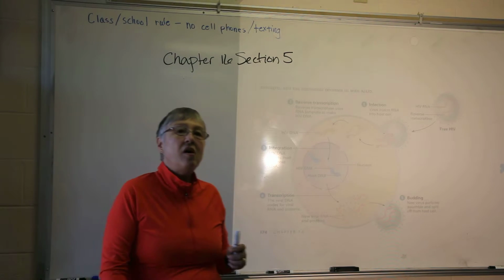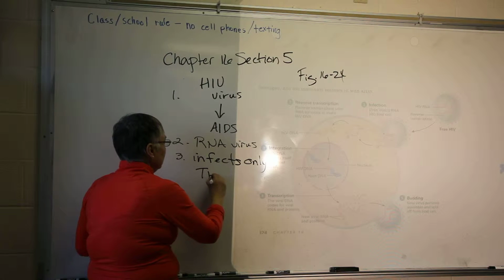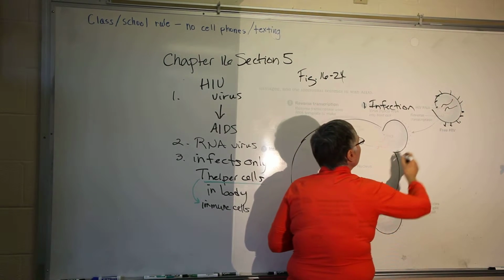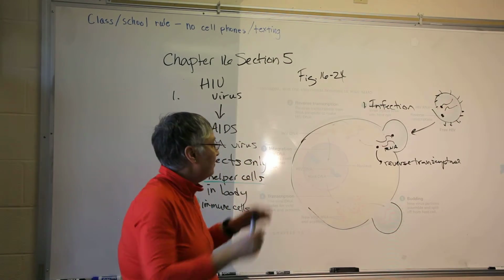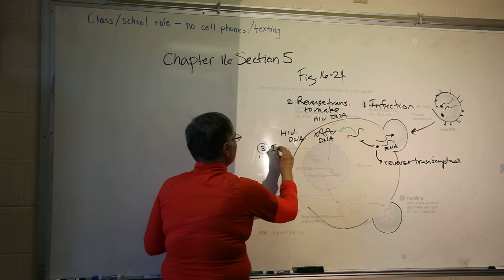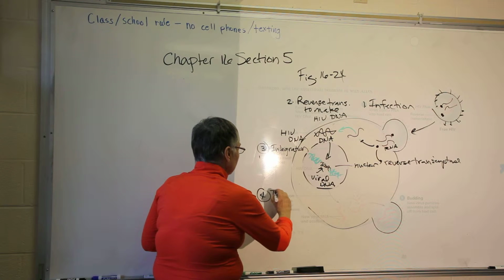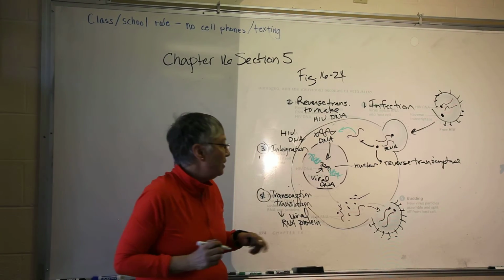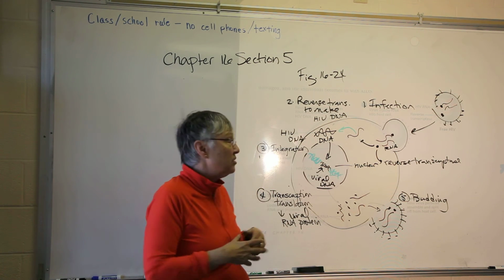Dr. Martin's Supplemental Lecture, Chpt. 16, Pathogen Bacteria and Viruses, Part 3